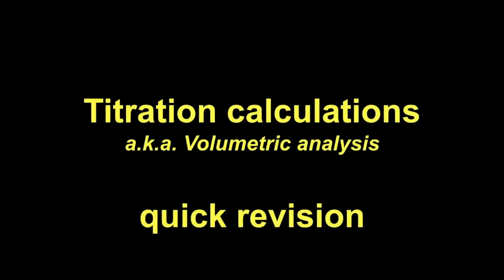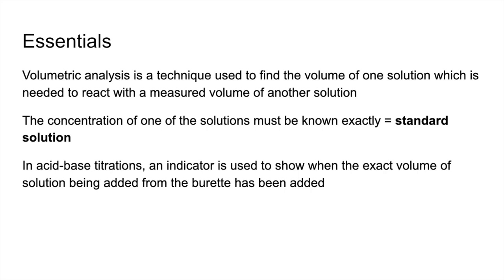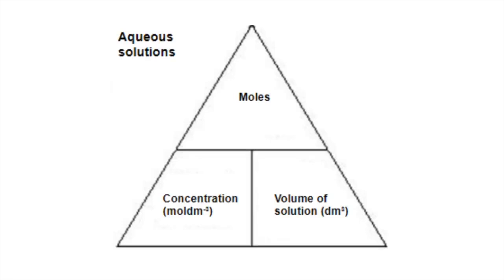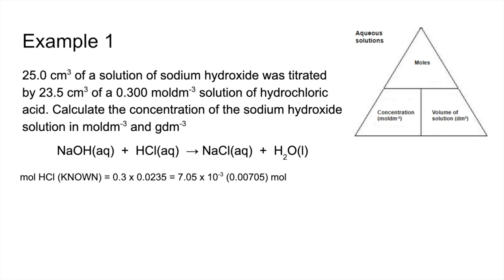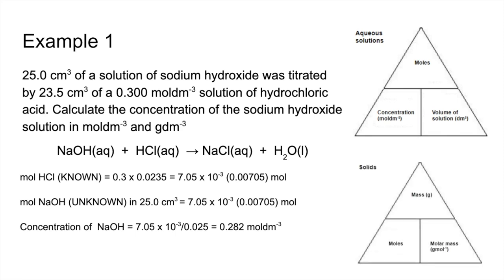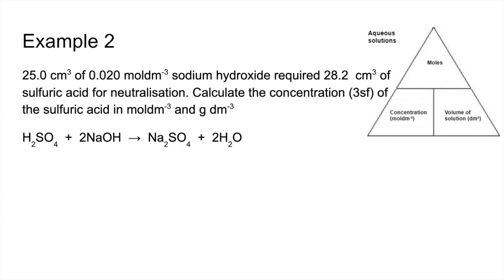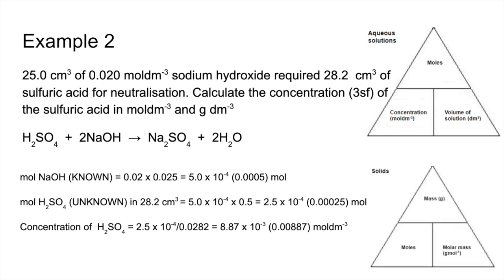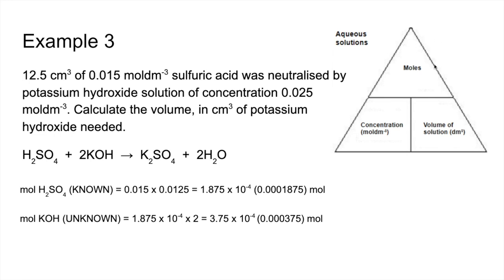A LEVEL CHEMISTRY — QUICK REVISION — TITRATION CALCULATIONS